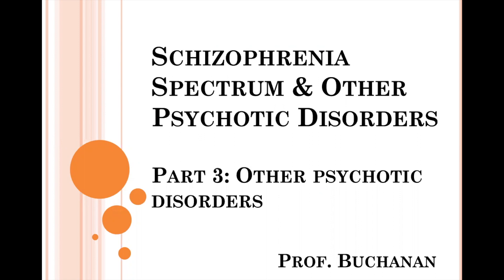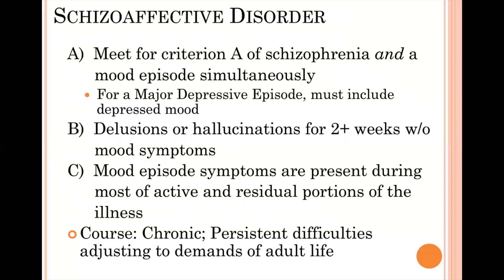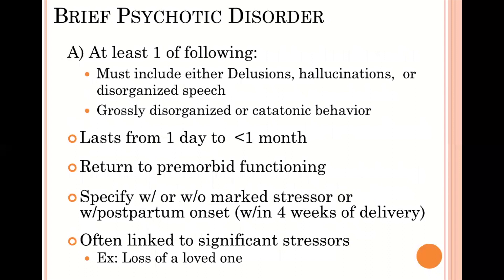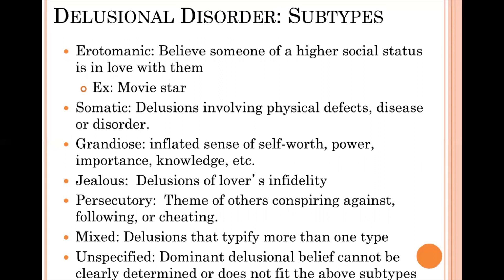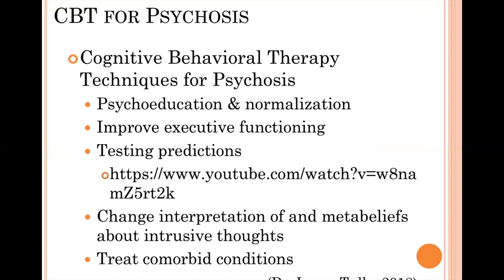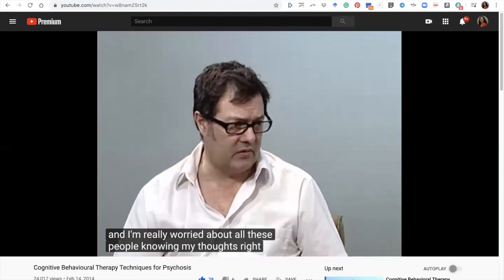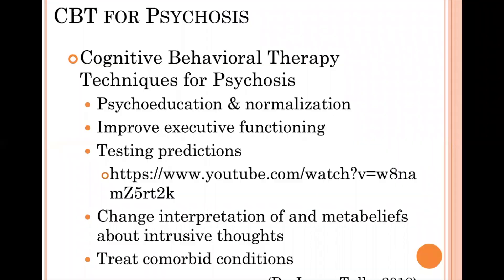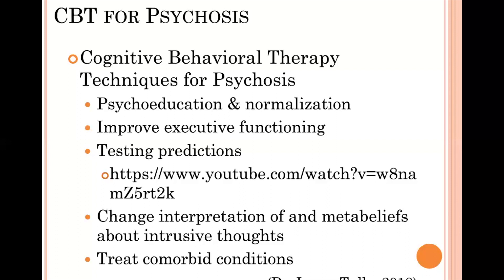Lecture 13 Part 3: Other Psychotic Disorders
This video reviews Schizophreniform Disorder, Schizoaffective Disorder, Brief Psychotic Disorder, and Delusional Disorder as defined by the DSM-5 and concludes with a brief review of Cognitive Behavioral Therapy approaches to the treatment of psychosis.
Professor NiCole T. Buchanan